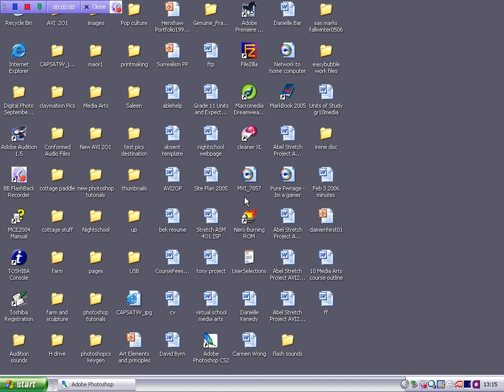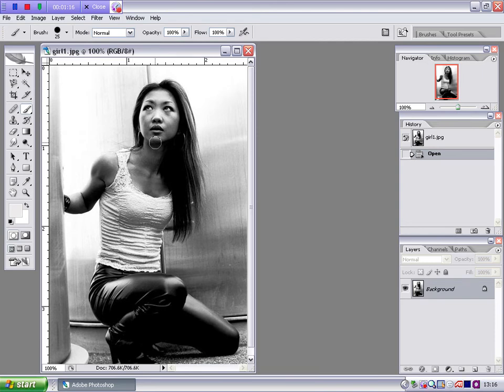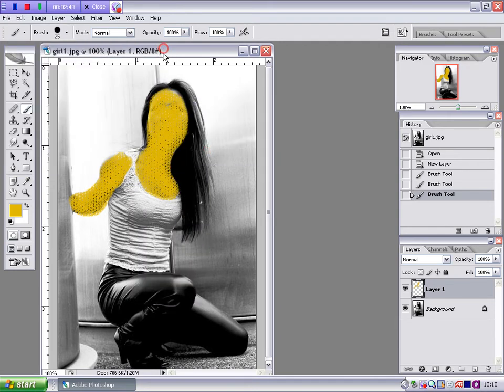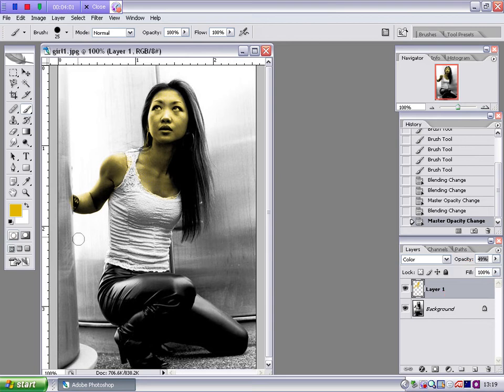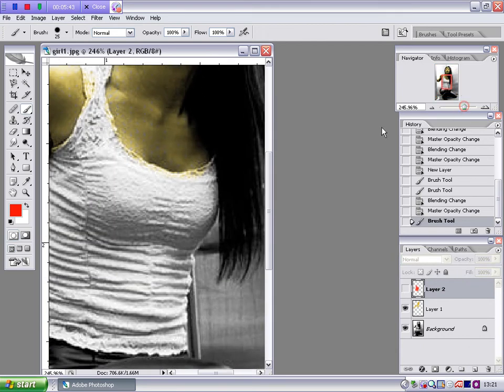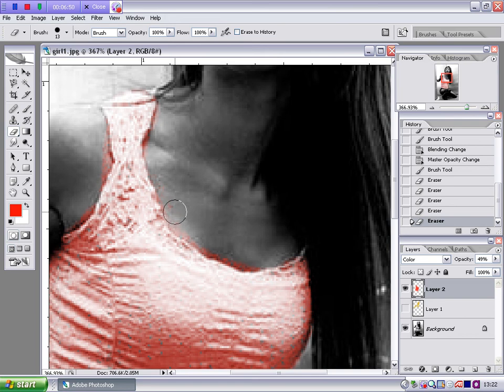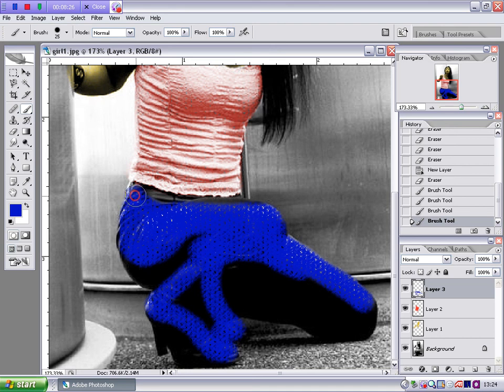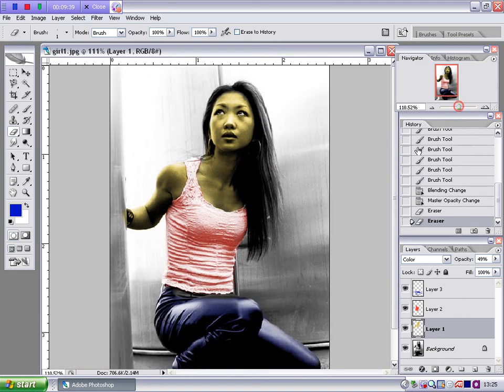colouring project.wmv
Photoshop tutorial for coloring project